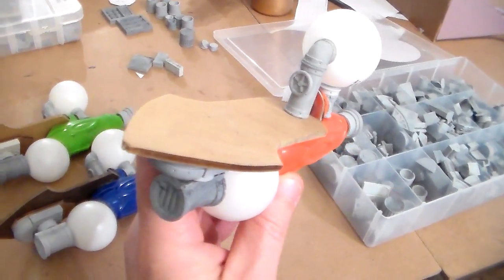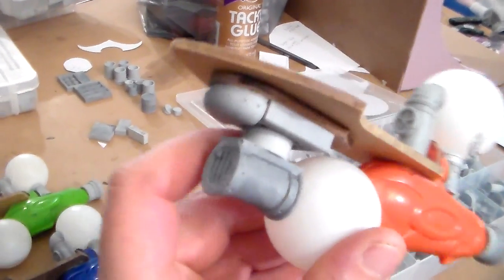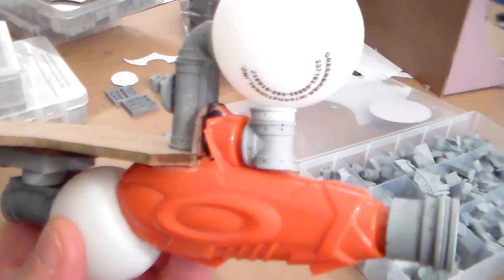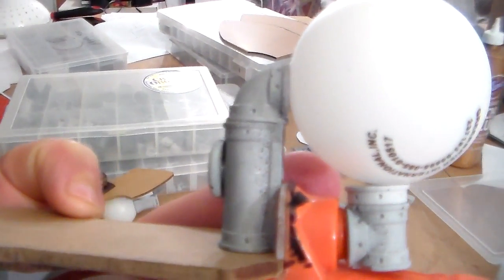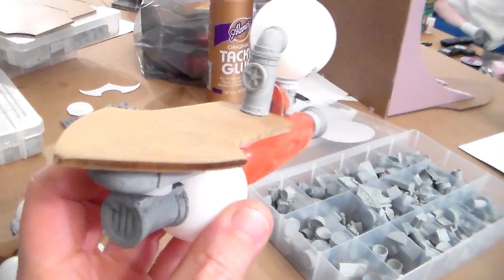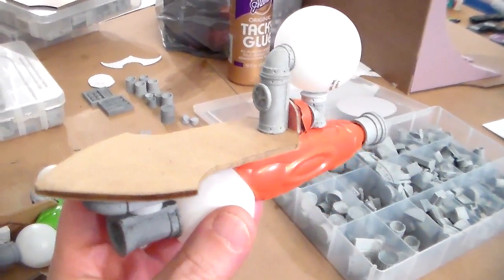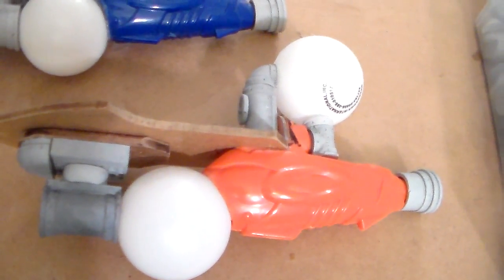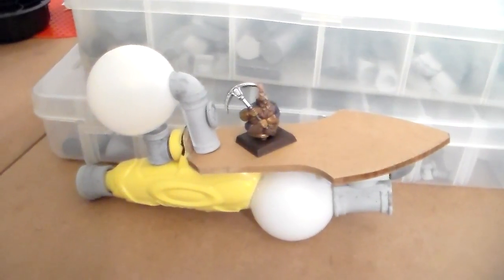Kharadron Overlords Sky Port Build #3 Sky Wind Skiff Dual Ball Power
terrainaholic.com for all your terrain needs